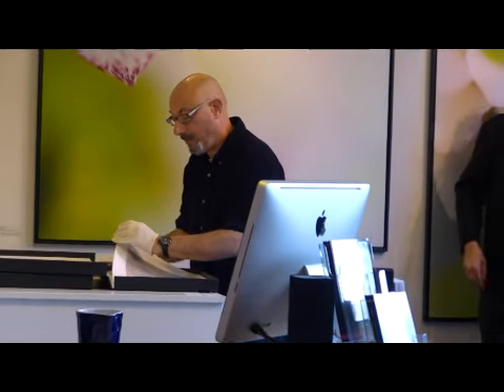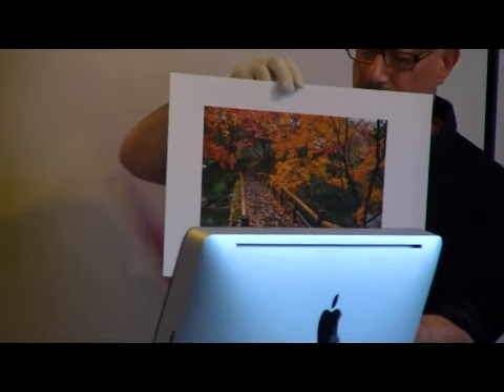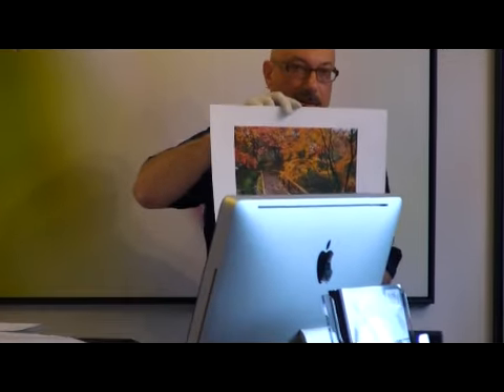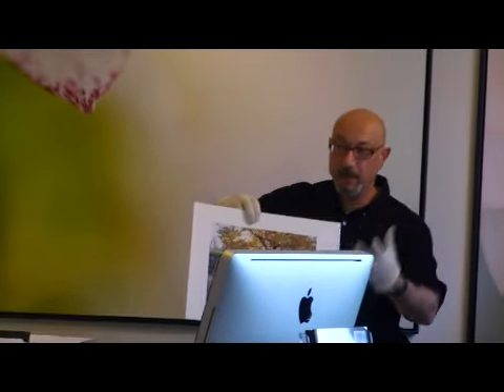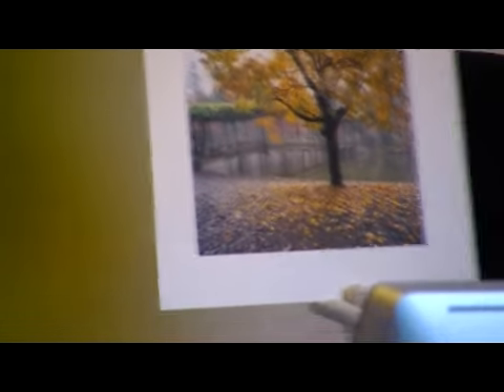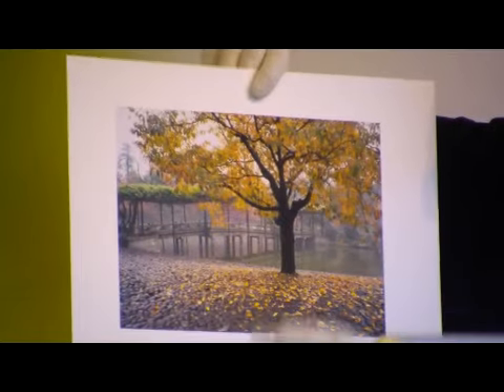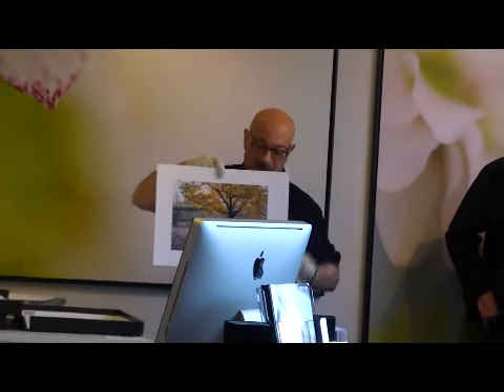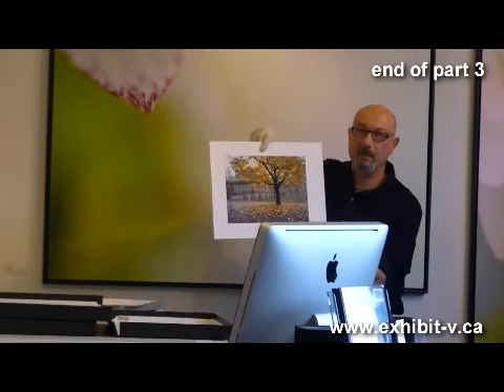Allan Mandell artist talk 3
Mandell, whose exhibit "Sensing Spirit"  will continue at Lúz until June 12,2010 discusses in this talk  some of the thoughts and questions that have guided and informed his work over the years, as well as the processes that have led to his unqualified success in both the commercial and fine-art markets. -Victoria,BC